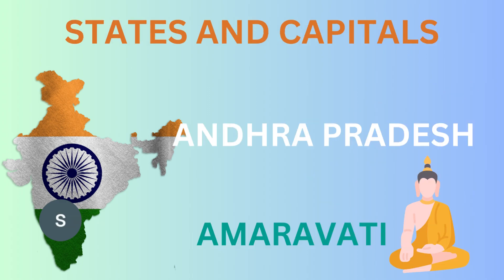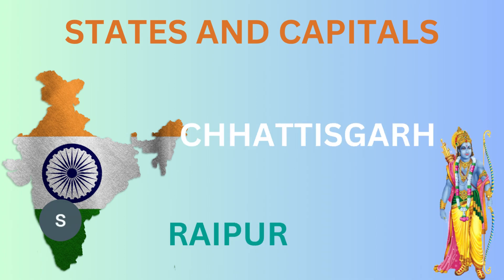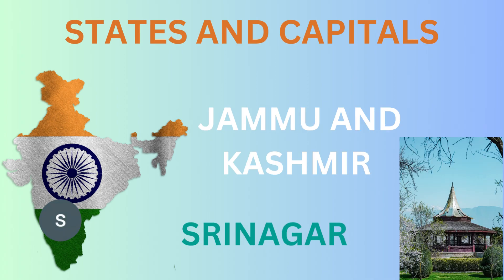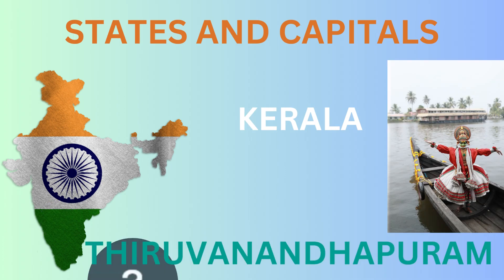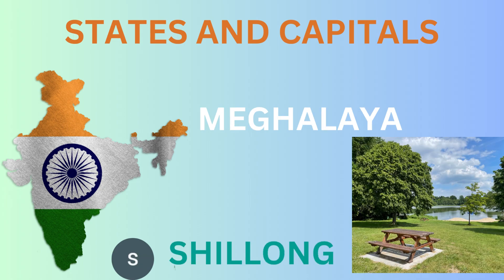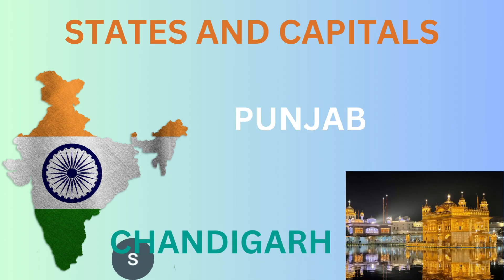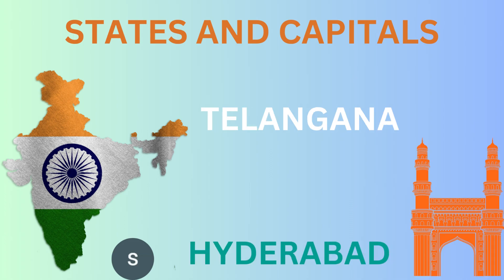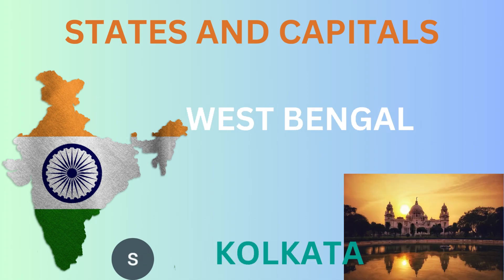Indian States and Capitals | 28 states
Learn States & Capital Cities Names of India for kids
Indian States & their Capitals
Kids can easily learn Indian 29 States Names & their Capital Names from the help of this video.

This page contains quiz for Kids of all ages in English.
Do checkout this space for more quizzes.
Happy Learning..!!